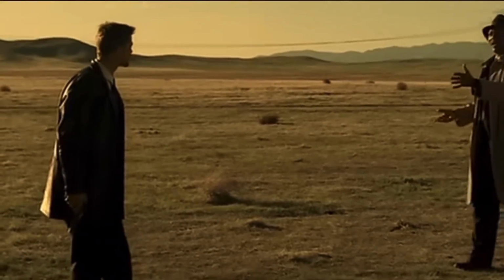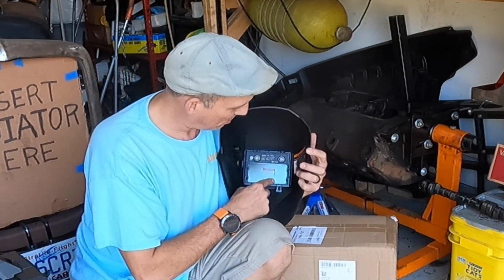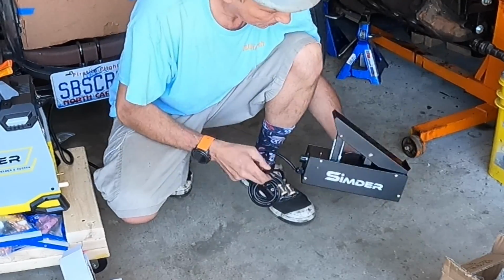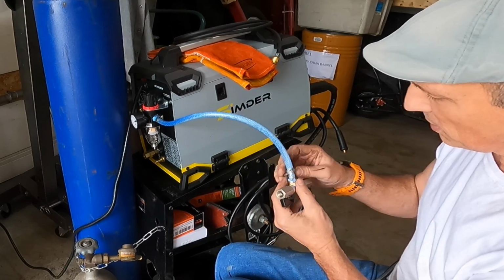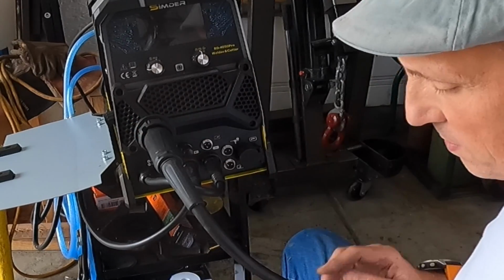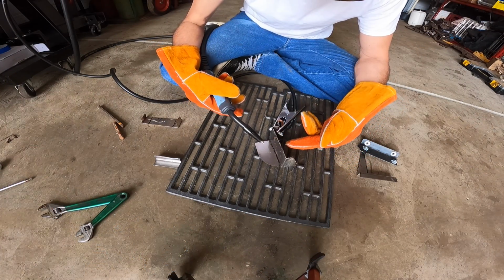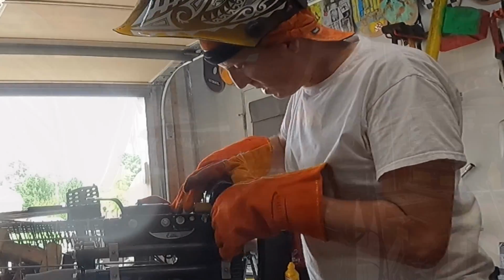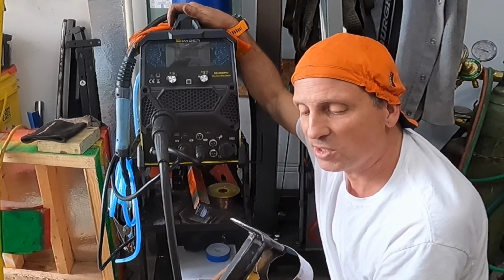CAN THE SIMDER SD-4050PRO 10-in-1 WELDER/CUTTER TEACH ME TO WELD?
As I enter the body work stage of my hot rod build I realized I needed to become a better welder on the thin sheet metal!  Looking for a better welder option I found the Simder SD4050PRO 10-in-1 Welder/Cutter and decided to sell my current ancient MIG welder as well as the TIG and Plasma Cutter I hadn't even used yet and replace them all with the SIMDER!  Now I have more space and a machine that will help me learn to weld better and more consistently!

As always, my video is just a guide to how I do things.  If you decide to undertake such a project on your own, you are responsible for the results.  Do your own research, make your own decisions, you are responsible for you and you assume all liabilities for tacking your own projects.

About me:
After some MAJOR life changes I'm finally working on my hot rod!
And yes, I mean hot rod.  Not a street rod, not a rat rod.  HOT ROD!
I'll be building this as a traditional build but not to a single time period.  I'm building a car that would have been constantly modified from the 40's in to the 60's.  My goal is to use all parts from before 1966 (the year I was born).

Like the videos and comment and help keep me motivated!

Music used in this video:

Barrel Full of Sea Monkeys - The Full Other
Motorbike - TrackTribe
Higher Octane - Vans in Japan
Don't Ya Bite Now - Dan Lebowitz
Greaser - TrackTribe

All music used in this video is licensed for use per section 2.M. Of my Apple iMovie software license agreement viewable at;

AND/OR...
Licensed by YouTube user standard agreement and sourced through free music selection available through YouTube

AND/OR
Is just a crappy cover version performed by AJStarch & The Yellow Snow Band